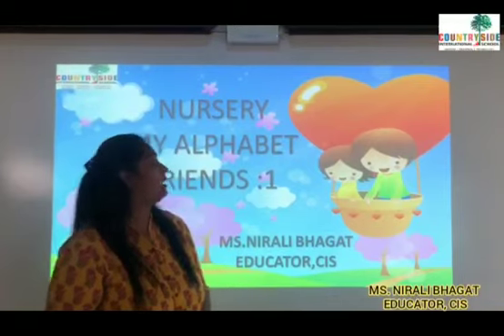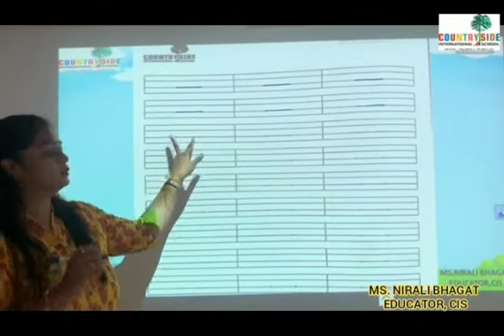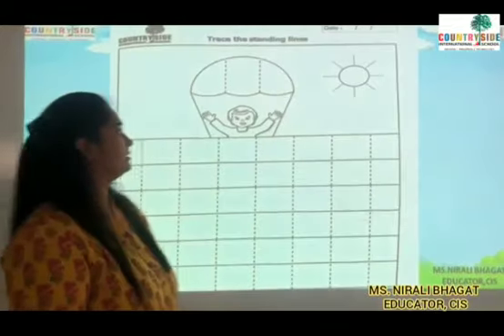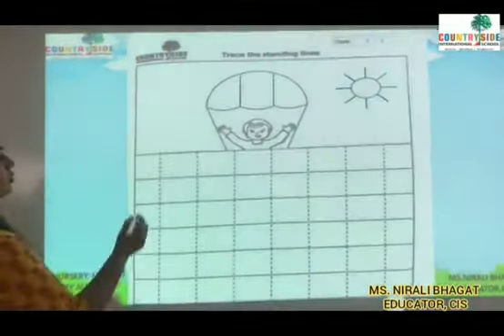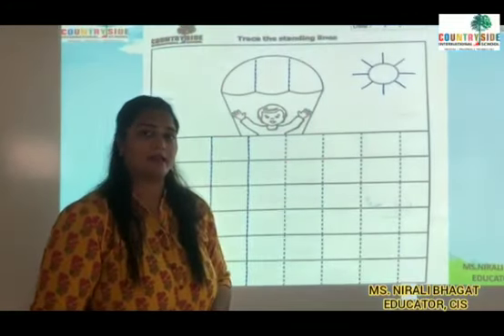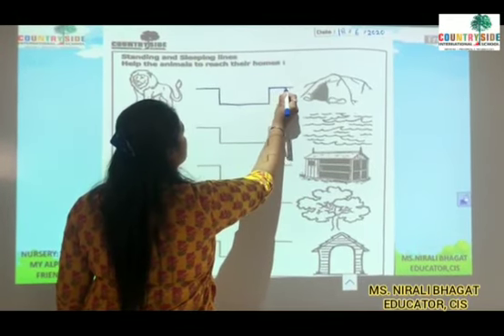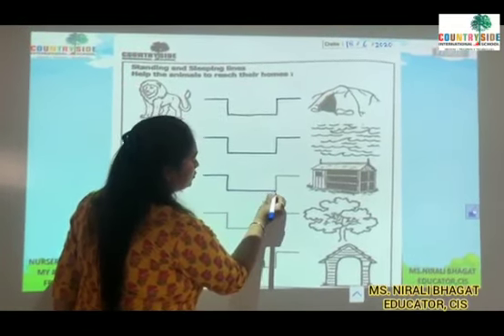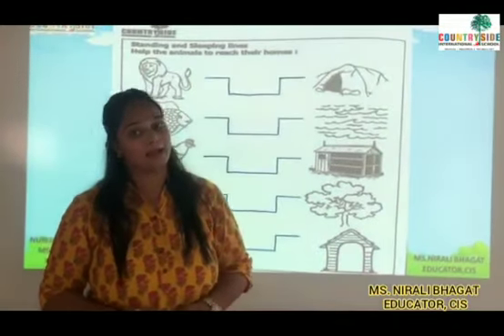Nursery English: Countryside International School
Revision of line concepts, pre writing skills by Ms. Nirali, Educator, CIS